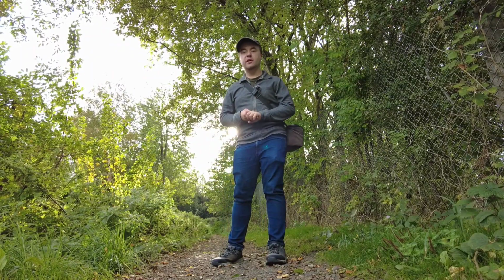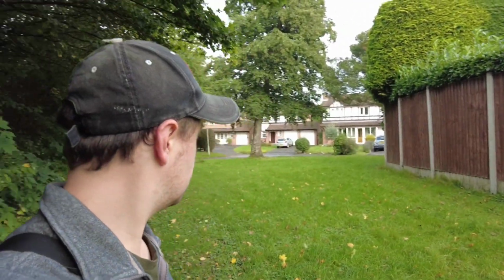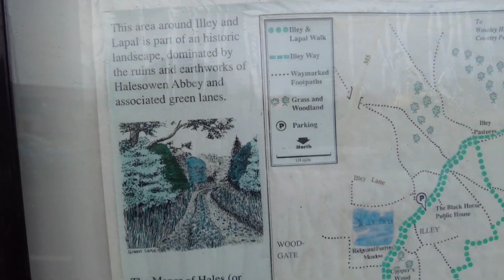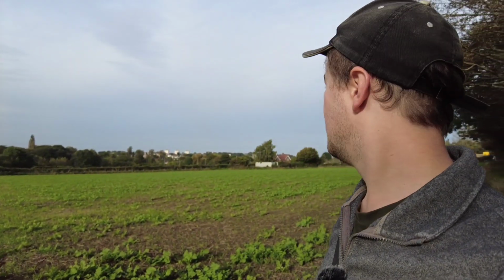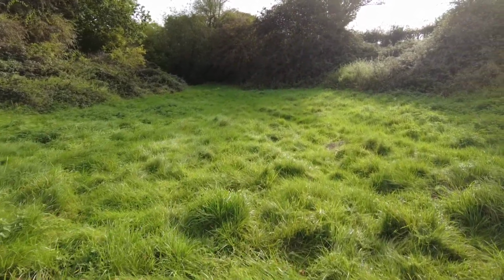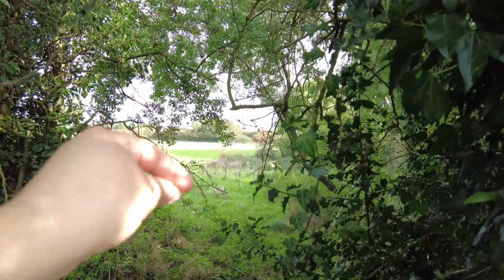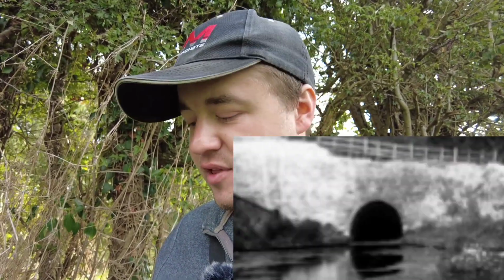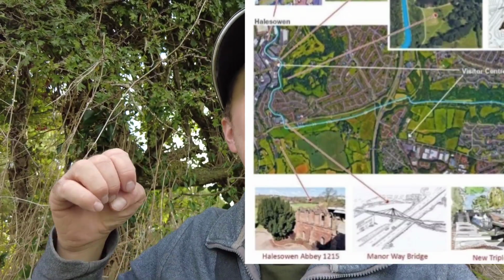disused Lapal canal - canal walking series ep.1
I walk part of the disused lapal canal - Dudley n2 at back of Halesowen to the section where lapal tunnel was situated back in the old days . filled with history lapal canal was once used to ferry coal quickly from Halesowen to selly oak and dates back to early 1900s but unfortunately suffered tunnel collapses so the tunnel had to be finally shut off bringing a end of an era for the canal . join me in this episode where we will discuss part of this canal line before moving to selly oak on another walking episode

- midlands outdoors